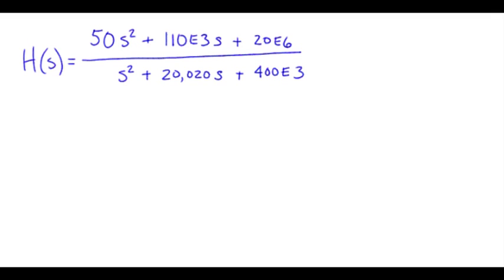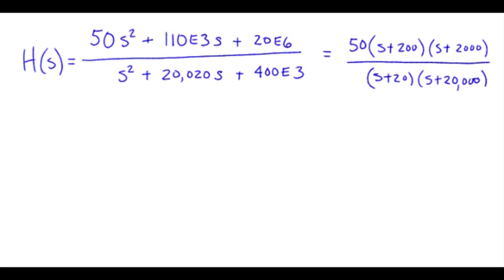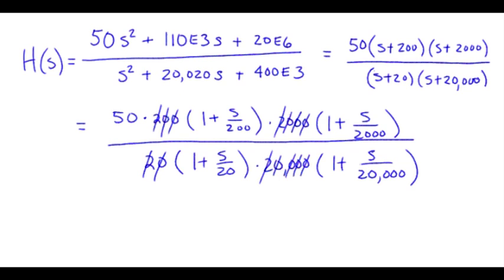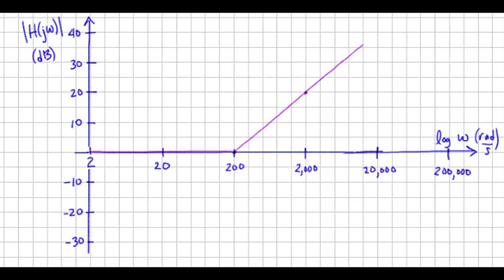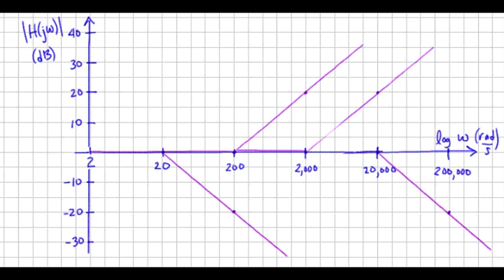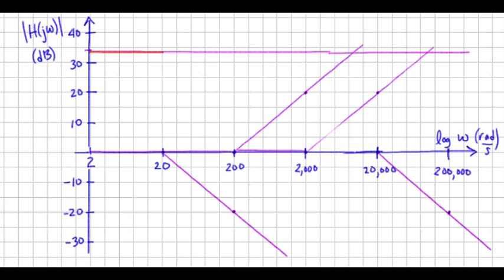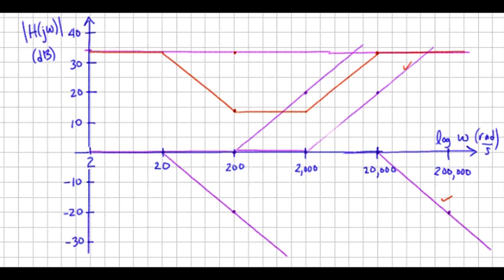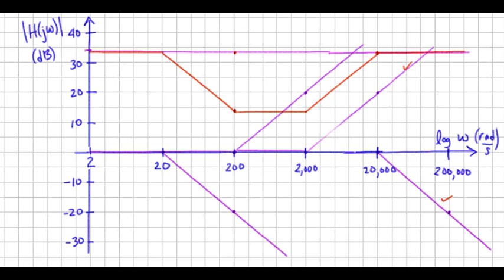s: Bode Plots Example #1 -- magnitude plot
(a) Construct the Bode straight-line approximation magnitude and phase plots of H(s) using the paper-and-pencil method.  (b) Make computer-generated plots of magnitude and phase response of H(s).  (c) Compare and comment on your results.